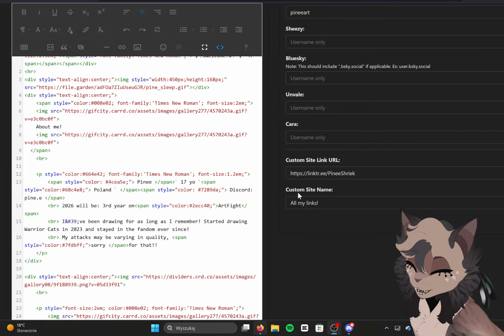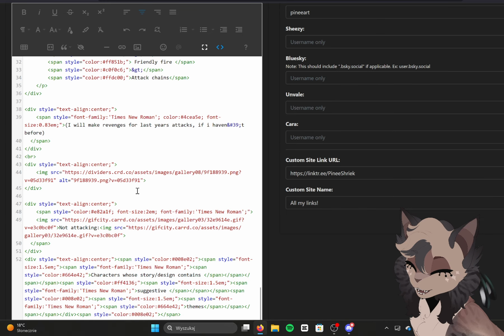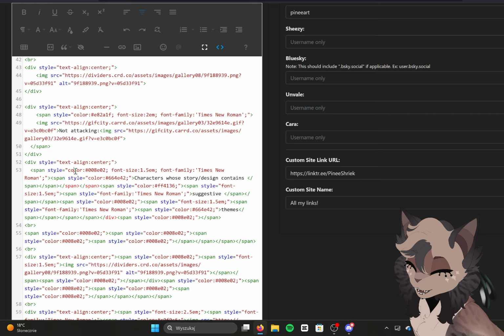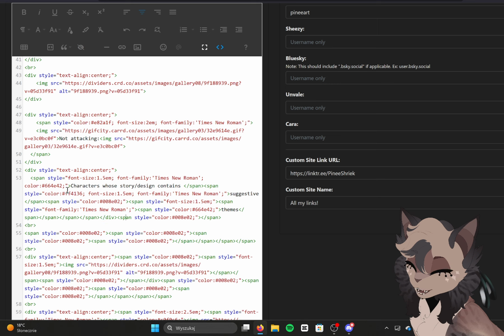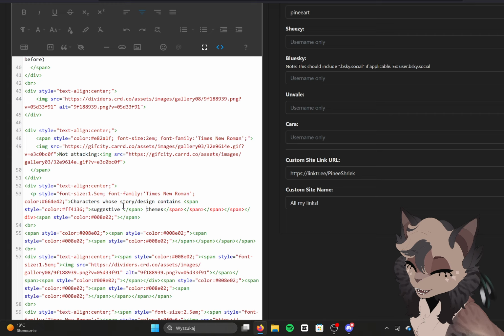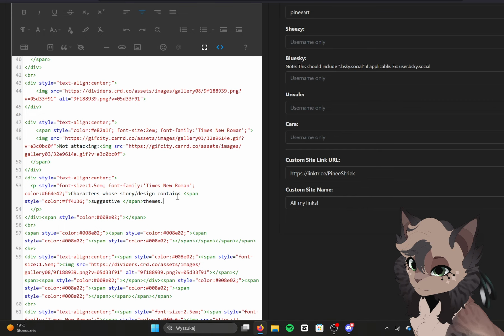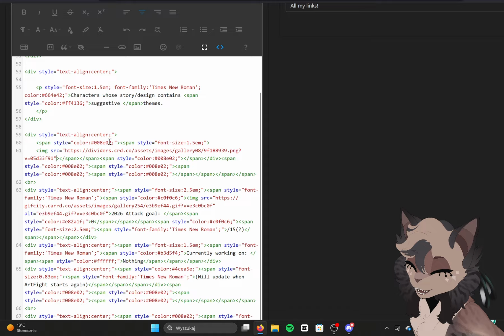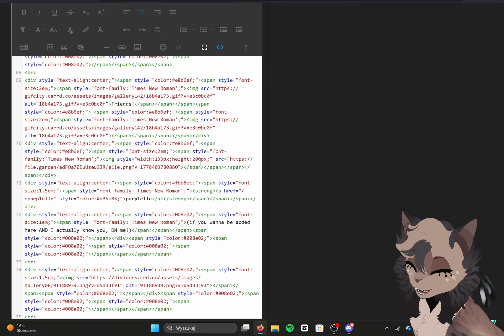HOW TO CLEAN UP THE ARTFIGHT HTML WINDOW [beginner friendly tutorial]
Hii, I just noticed the HTML update dropped on ArtFight, and knowing how hard it can be to get started, I prepared a really simple tutorial on how to clean up the window before editing.